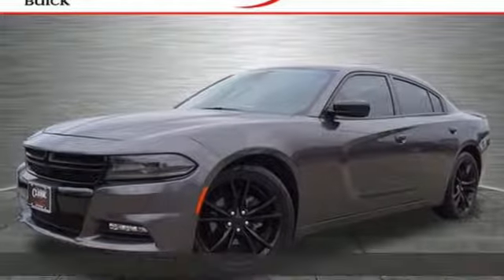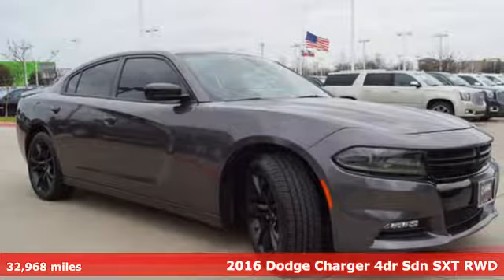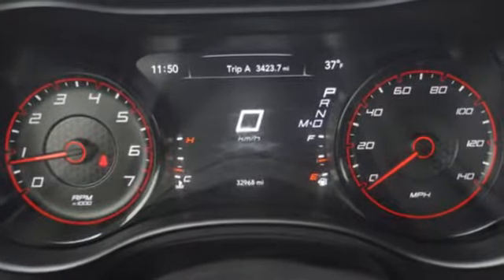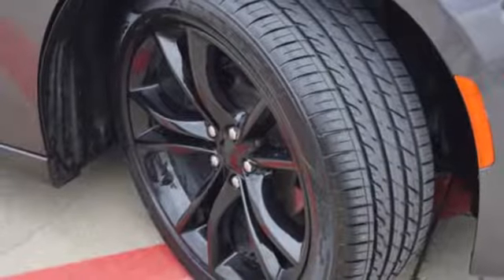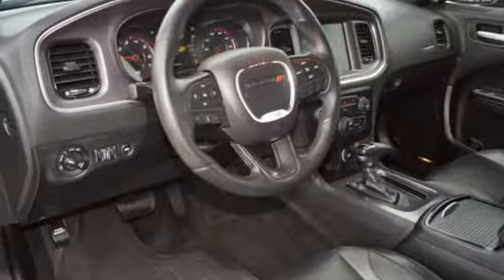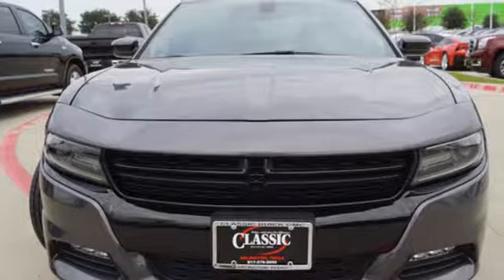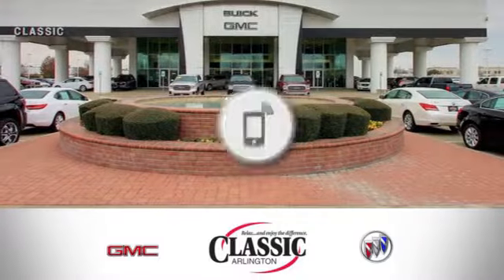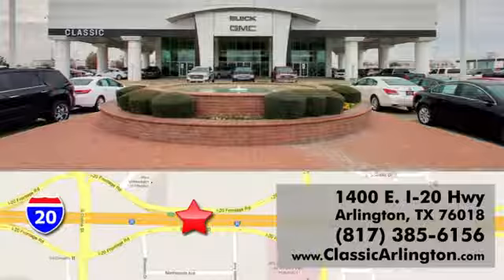Used 2016 Dodge Charger Arlington TX Fort Worth, TX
Year: 2016
Make: Dodge
Model: Charger
Trim: SXT
Engine: 3.6l 6 Cylinder Sequential-Port F.I.
Transmission: RWD Automatic
Color: Gray
Interior: Black
Mileage: 32968
Stock #: GH272588
VIN: 2C3CDXHG6GH272588
Granite 2016 Dodge Charger SXT RWD 8-Speed Automatic 3.6L 6-Cylinder SMPI DOHC black Cloth.Recent Arrival! Odometer is 10915 miles below market average! 19/31 City/Highway MPGAwards: * ALG Residual Value AwardsReviews: * Burly V8 engines deliver big-time power and authentic muscle car attitude; controlled and secure handling when going around turns; many available options provide plenty of opportunity for personalization; available all-wheel-drive traction for wet weather; touchscreen tech interfaces are easy to use. Source: Edmunds

Address:
1400 E-I20 HIghway